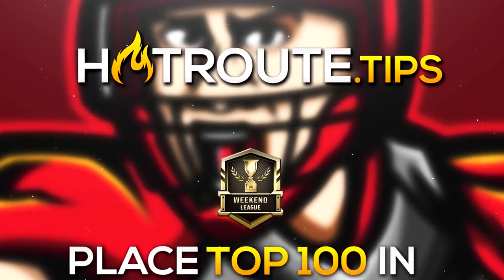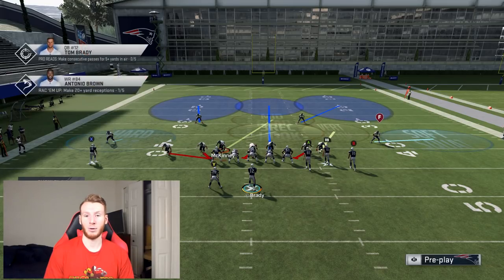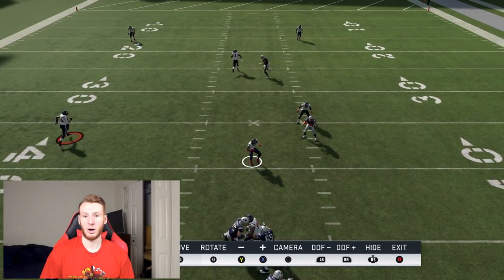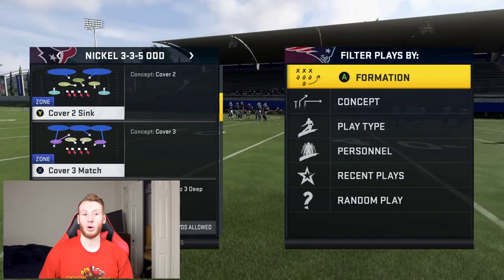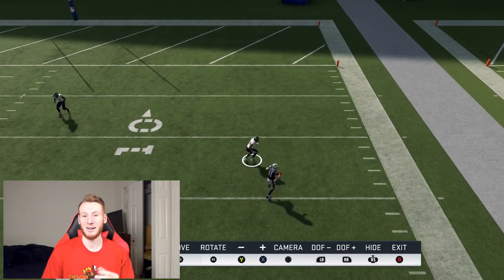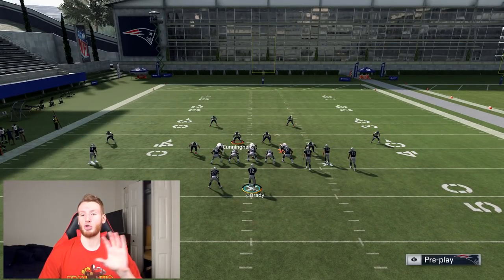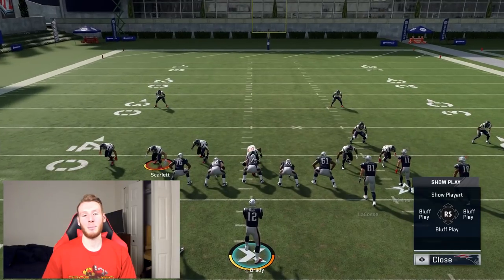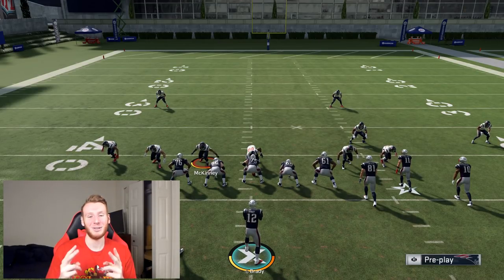Top 5 Best Coverage Defense Adjustments in Madden 20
300 LIKES for MORE Madden 20 tip videos to help you win more games

Adjustment 1: 2:14
Adjustment 2: 7:16
Adjustment 3: 10:03
Adjustment 4: 13:28
Adjustment 5: 16:40

In this Madden 20 Tips Video, I show you guys the BEST coverage defense adjustments in Madden 20.